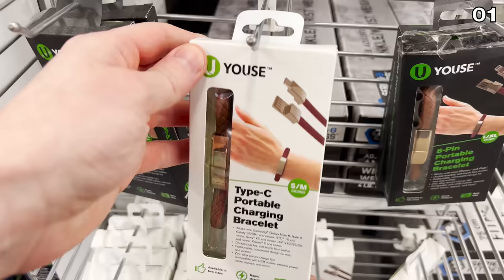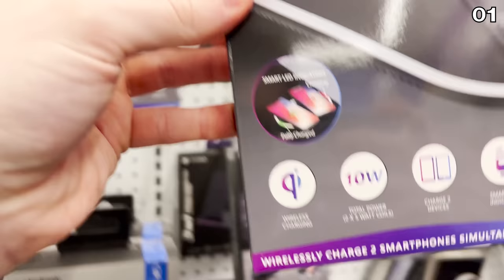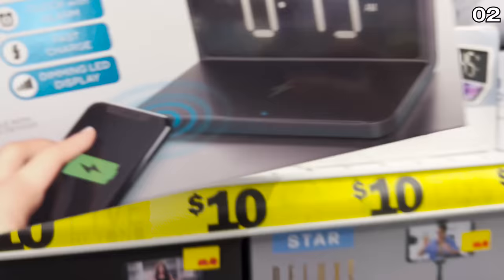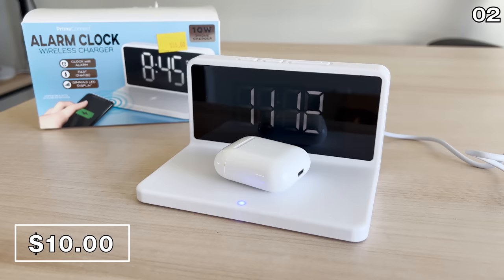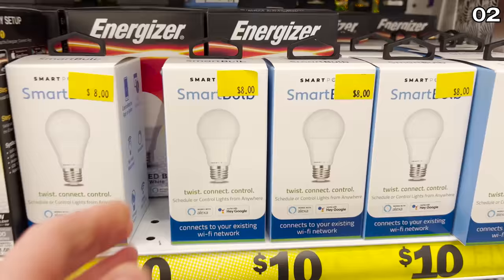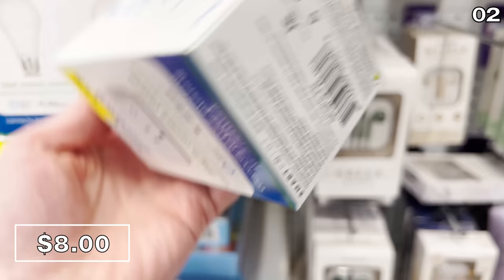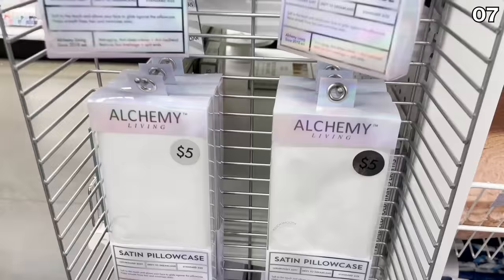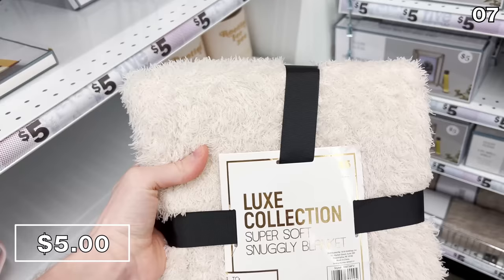10 Things You SHOULD Be Buying at Five Below in February 2022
So many people have heard about Five Below but not taking advantage of the new products they have each month! Watch this video and see what you're missing out on in Five Below February 2022!

I've been shopping at Five Below store for years. People have been asking me for a Five Below haul 2022 or a Five Below shopping secrets video and what things they should be specifically buying at Five and Below and a Five Below Shop with me.

In this video The Deal Guy is showing you all the things you should be buying this month at Five Below if you need them. You may have seen amazing videos from creators like PrettyNFlawed and this video will be very similar. Things like five below christmas ideas and new at five below like the bugha five below items the kids love. I hope you enjoy this round up of the best things five below for 2022 five below!!

If you're going to five below soon then you're not going to want to miss this video!! This video should have you searching what time does five below open tomorrow and things like when does five below restock, five below near me and five below hours haha! Love you guys!